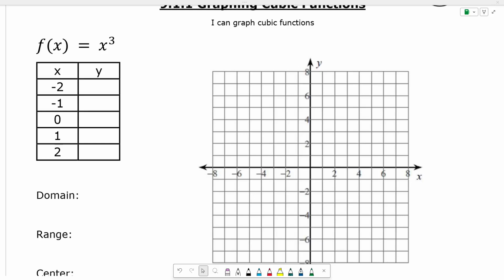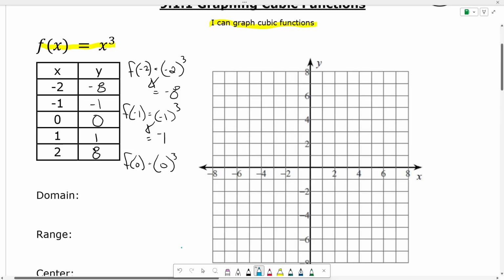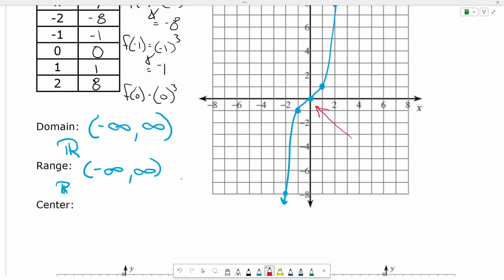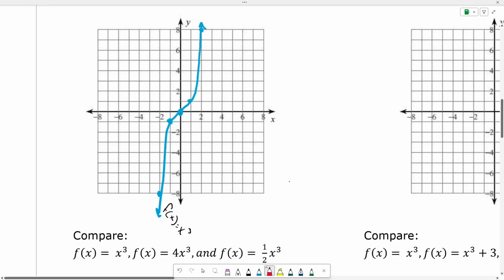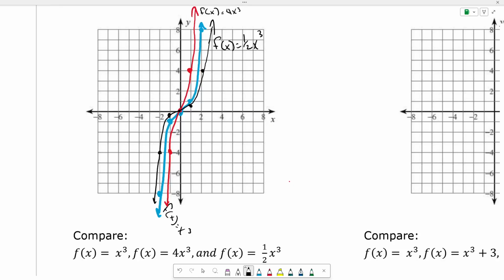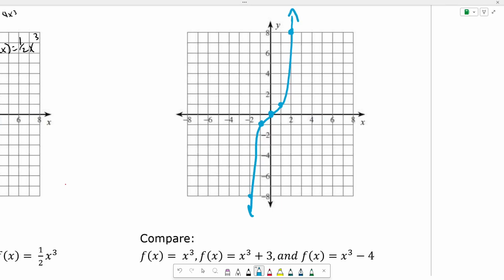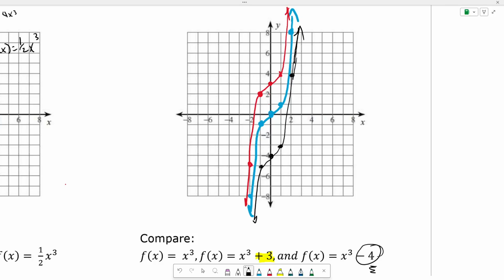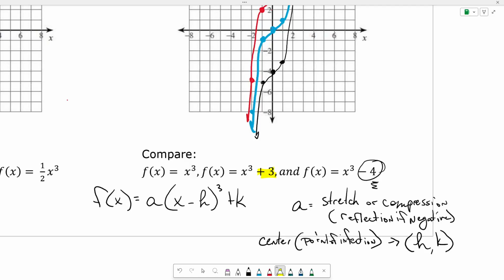Graphing Cubic Functions 25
Here we are looking the graph, domain, range and center for a cubic function. We also compare the parent cubic function to several transformations.